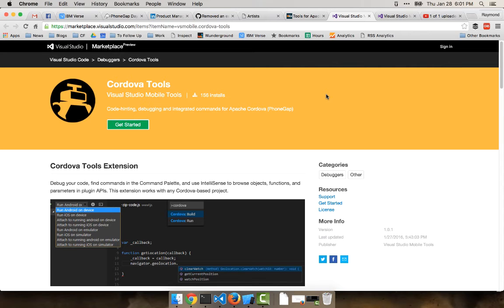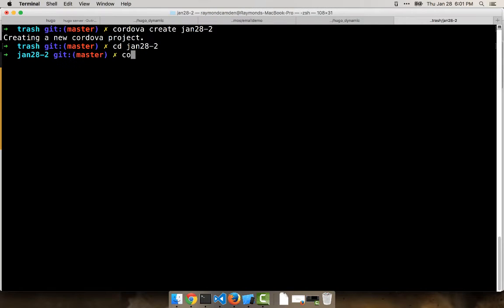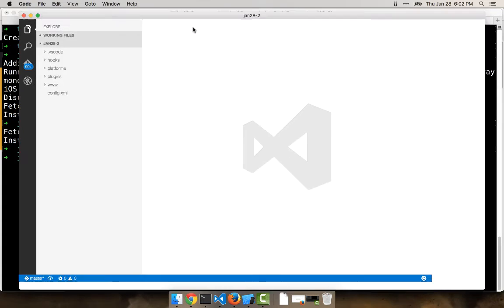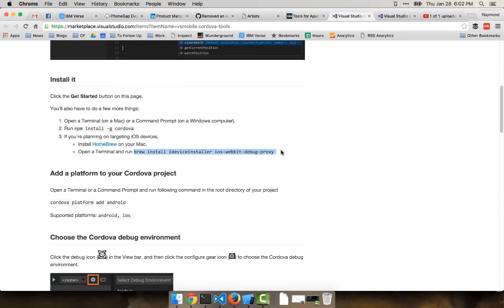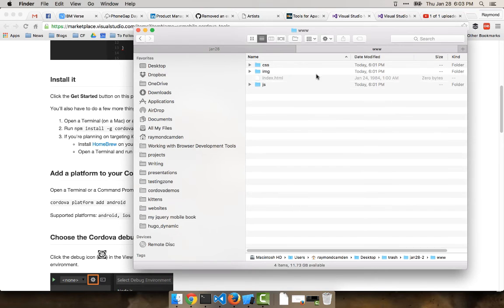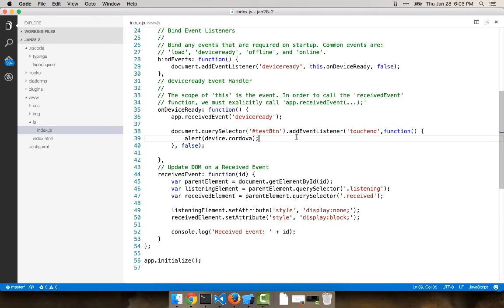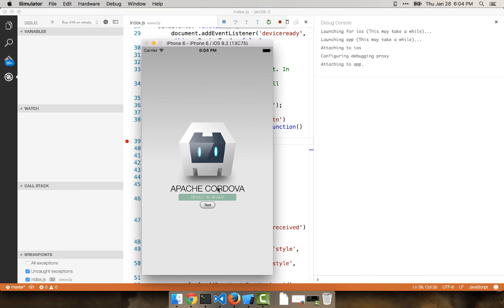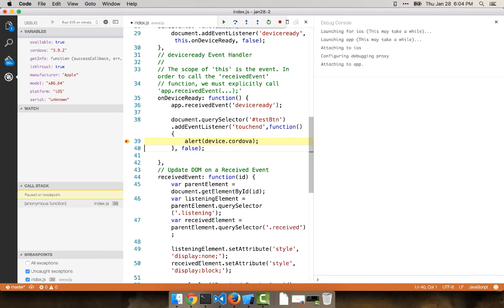Example of debugging Cordova apps with Visual Studio Code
An example of Microsoft's Visual Studio Code's new debugger for Apache Cordova